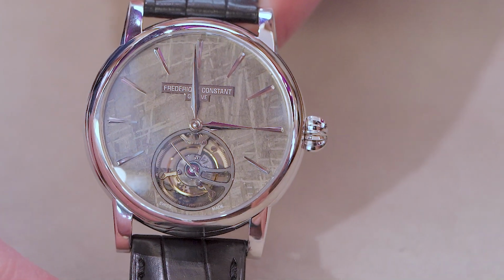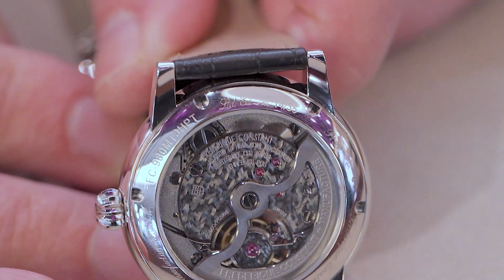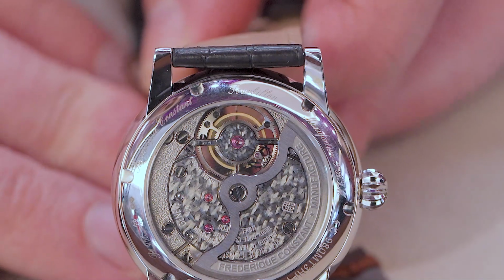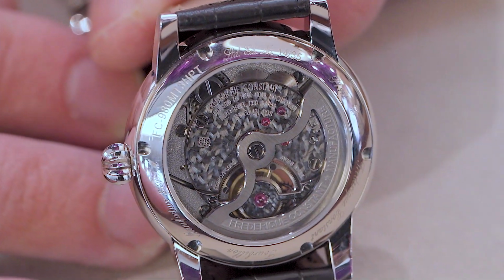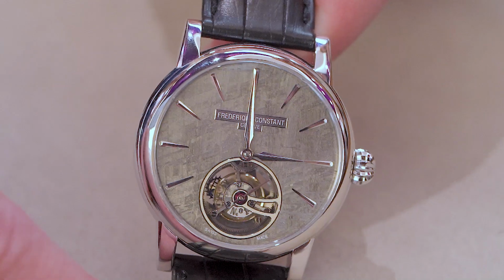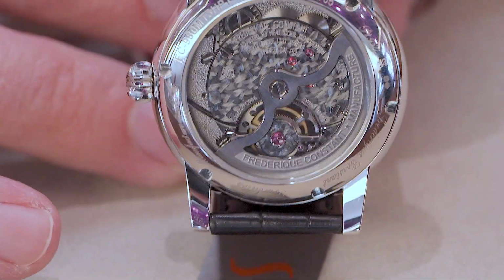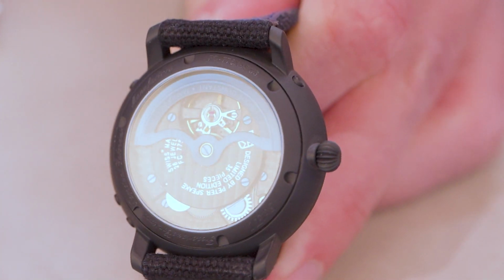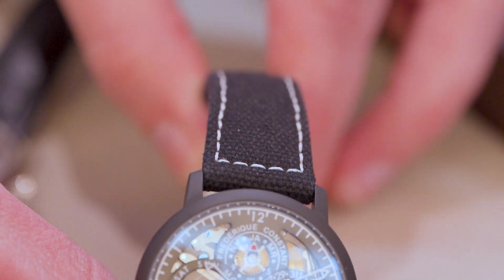2023 Dubai Watch Week - Frederique Constant Tourbillon and Perpetual Calendar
Frederique Constant were at 2023 Dubai Watch Week and Tim joins them to discuss the Manufacture Tourbillon with meteorite dial and a collaboration piece with Peter Speake-Marin in the form of a perpetual calendar watch.

MB01WKCLI7ZMEPP